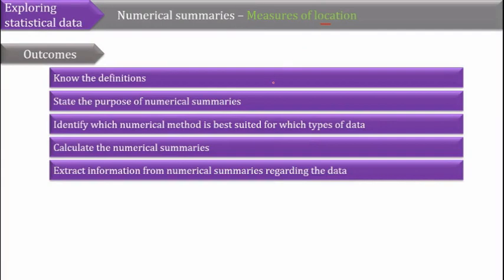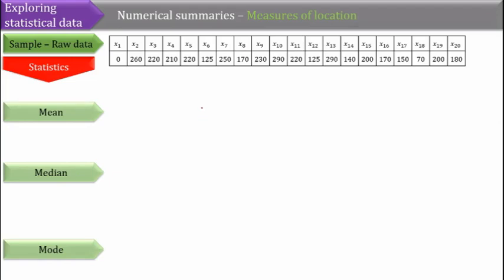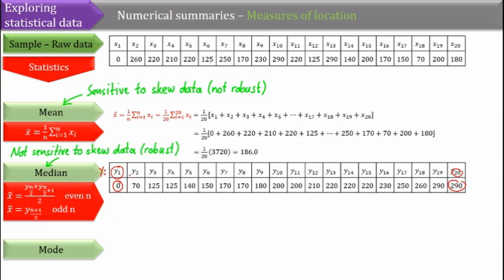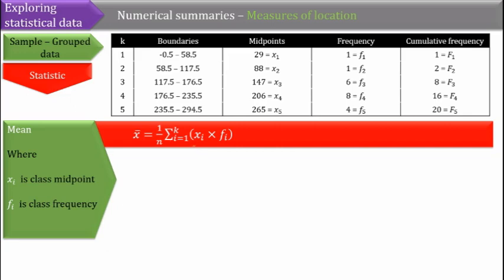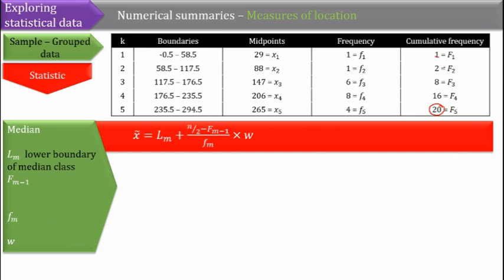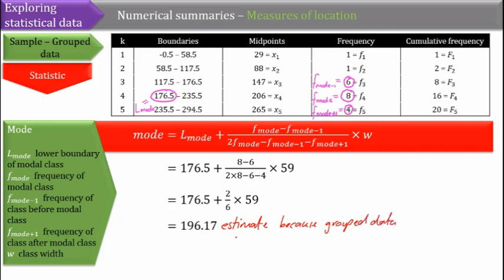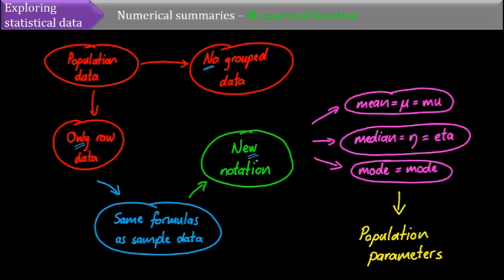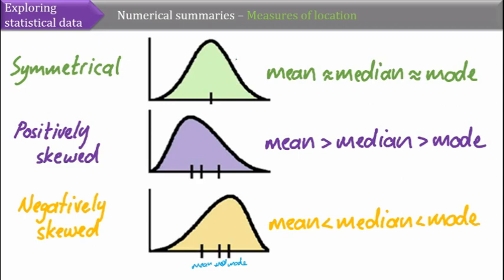03c measures of location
Mean, median, and mode for raw and grouped data.

00:00 Introduction
For a sample
03:20 Mean (raw data)
05:23 Median (raw data)
08:24 Mode (raw data)
09:15 Mean (grouped data)
11:54 Median (grouped data)
14:34 Mode (grouped data)
For a population
16:45 Mean, median, and mode

19:35 Comparing measures of location